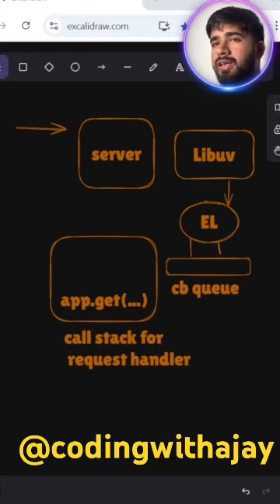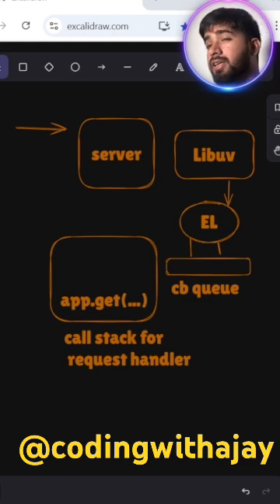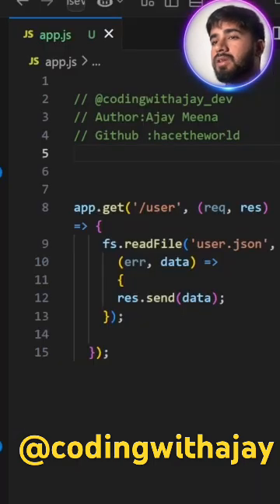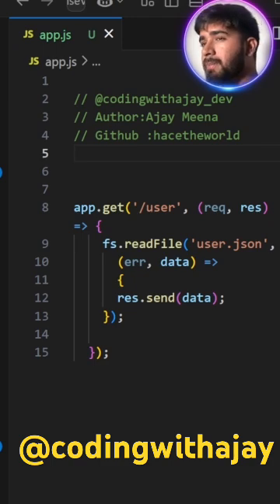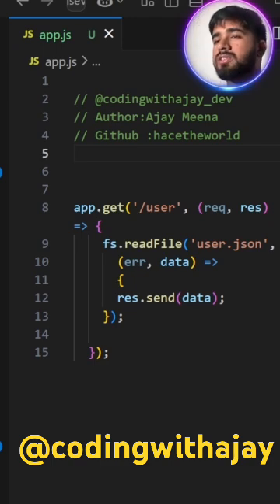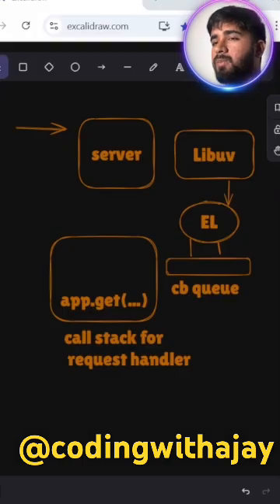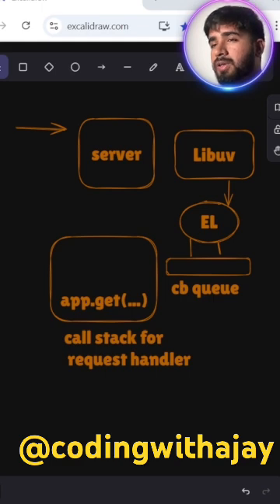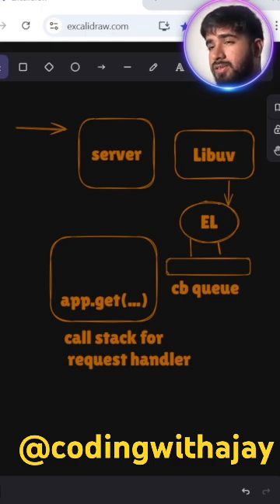Why Node.js is Crazy Fast – Even in One Thread 🤯